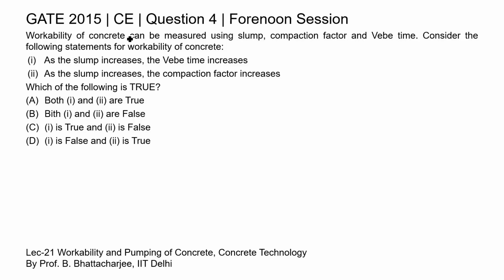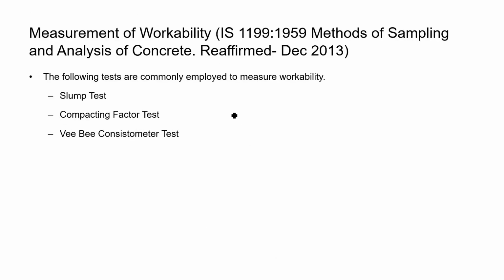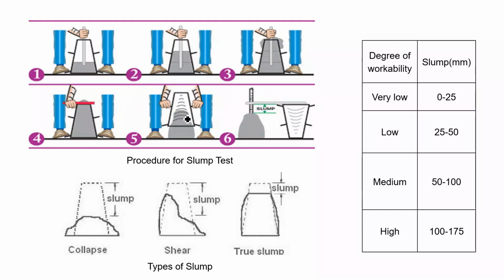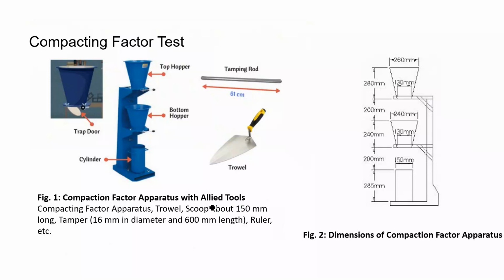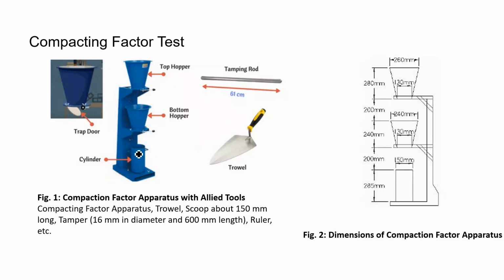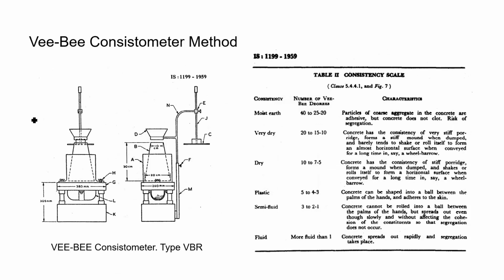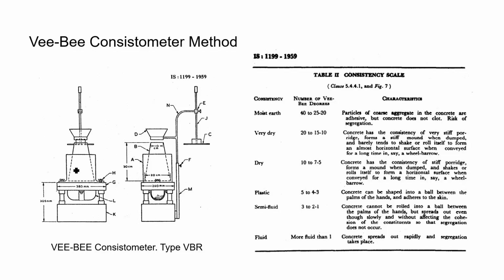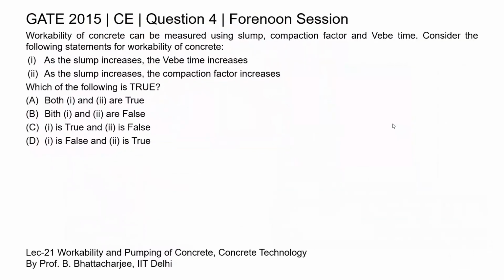Q4 CE 2015 S1